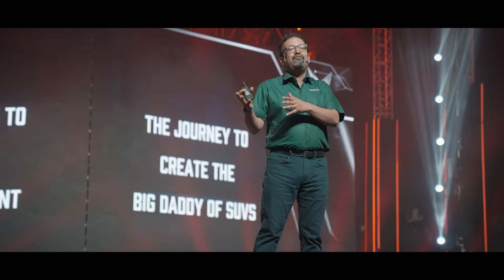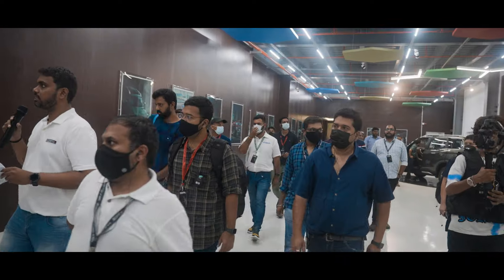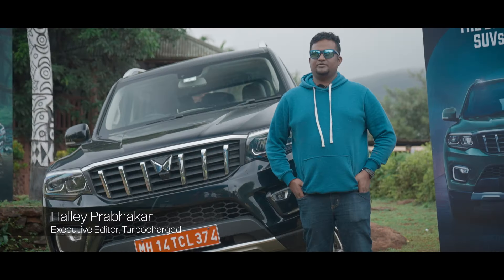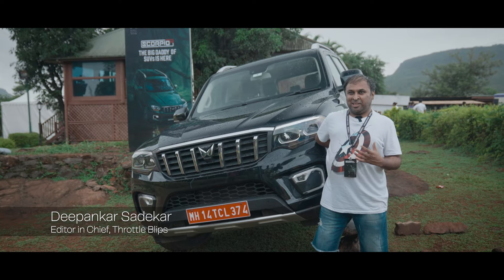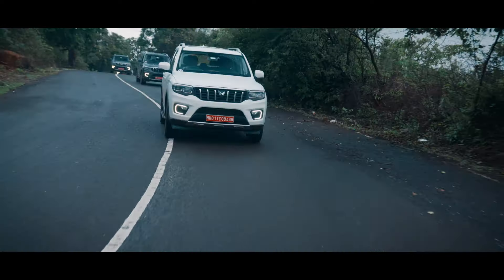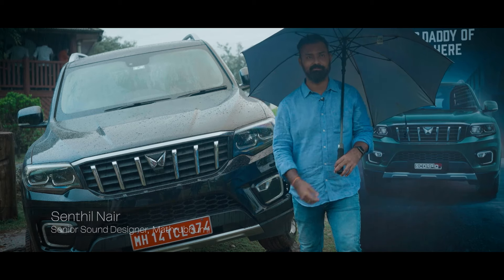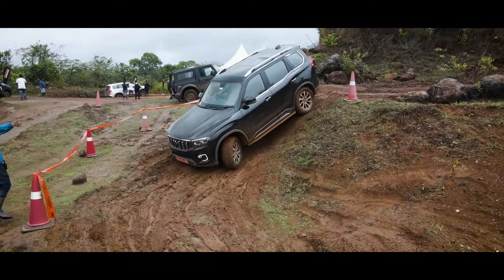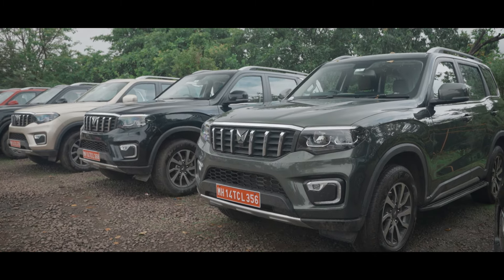The All-New Scorpio-N | Big on looks, big on performance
Make every drive an experience to remember with the All-New Scorpio-N. Know more